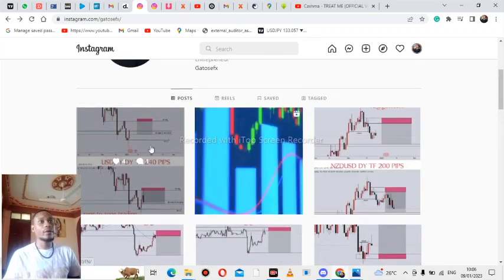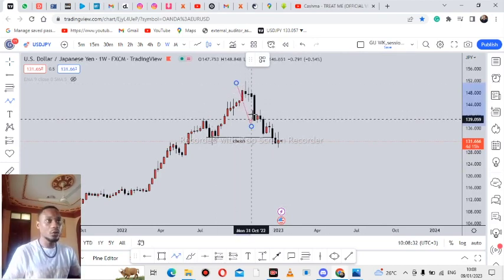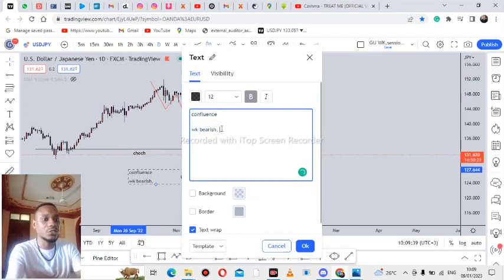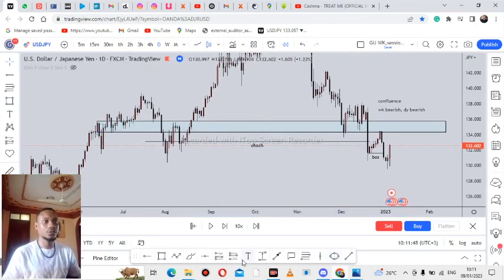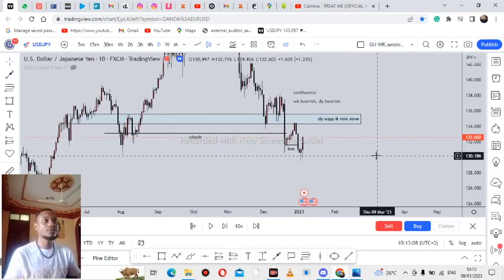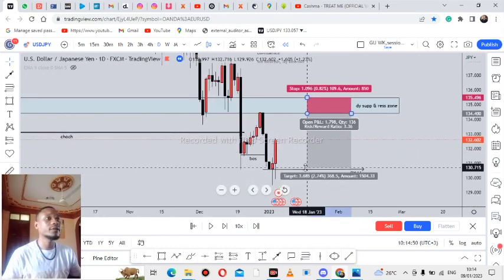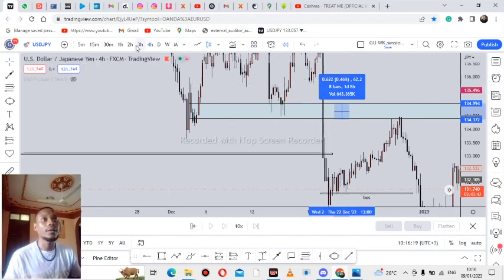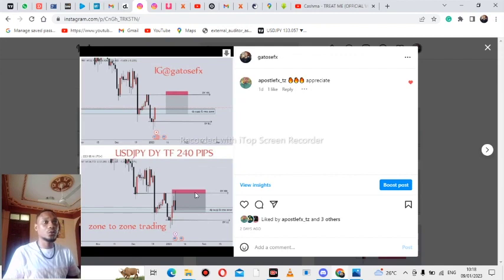USDJPY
USDJPY SELL TRADE WITH 240 PIPS